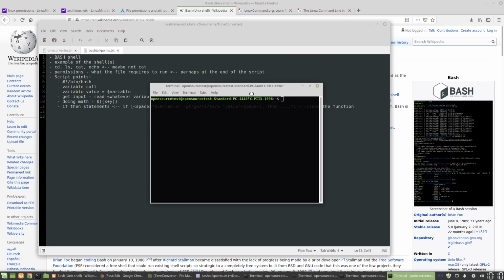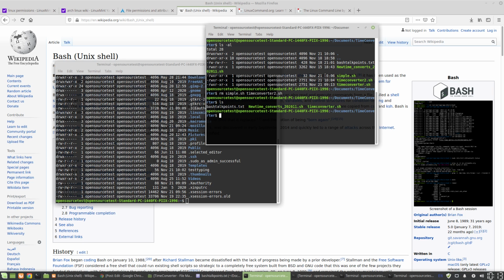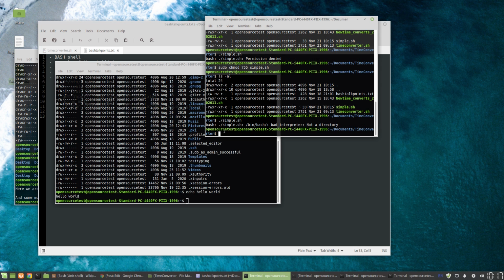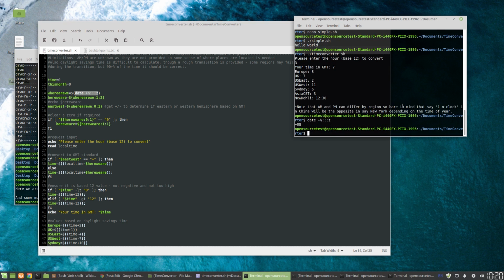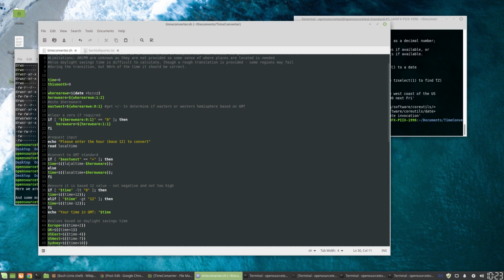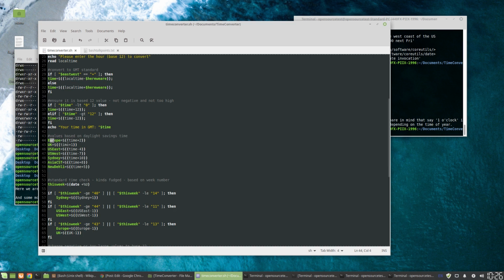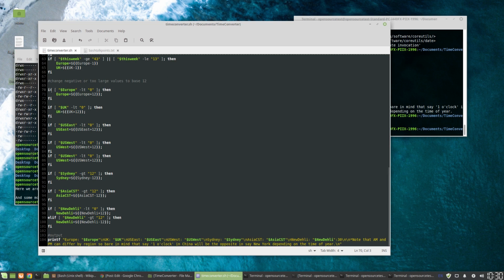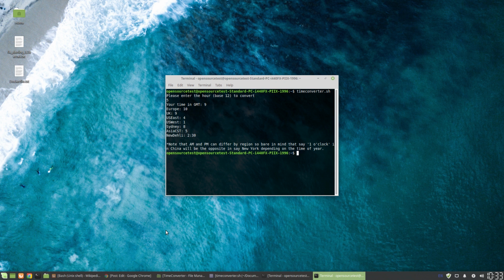BASH Scripting Overview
This video walks through the Linux Command line, focusing on the basics for creating a script, setting permissions, and walking through an example that converts a desired hour to the equivalent hours around the world.